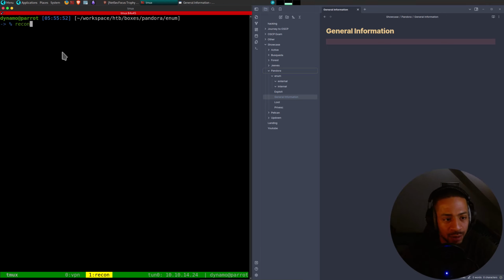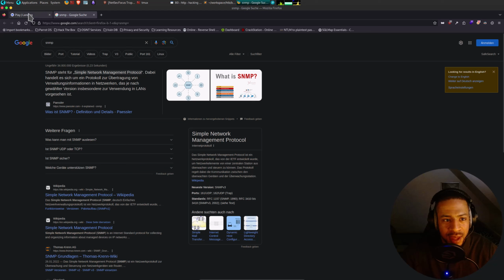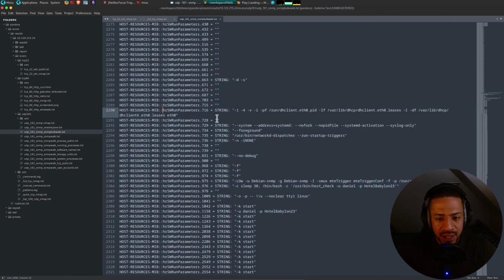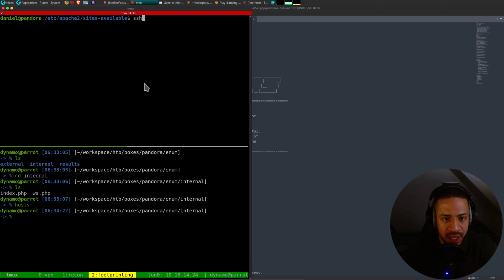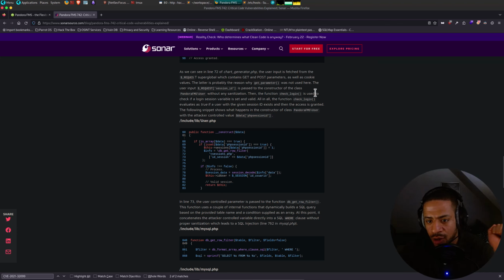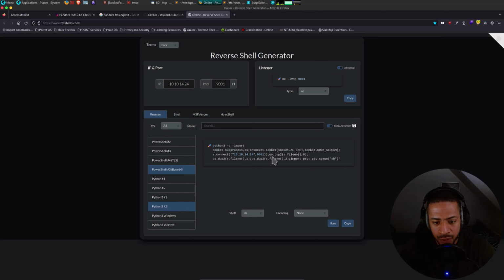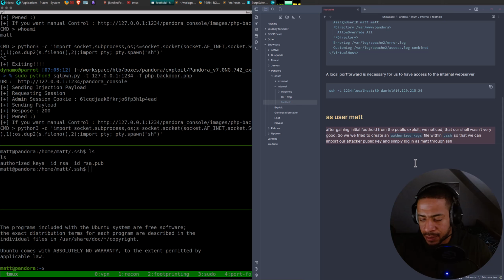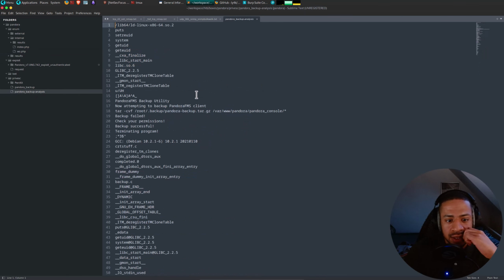Hacking Pandora [HackTheBox Walkthrough]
In this Video, I will be going through the box Pandora, by Hack The Box.
I had a tremedous amount of fun with this one, although there was one or the other fumble here and there! I got to exploit my favourite exploit, though there was more...
Very Fun! Great Box!

This is another one of the Boxes recommended by TJnull, to pwn in preparation for Pen-200(2023) otherwise known as the OSCP examination.(Offensive Security Certified Penetration Tester)

If you too want to learn how to do offensive or defensive security. Then make sure to check out the HackTheBox Academy. I have yet to see a better learning resource, to thoroughly learn the ins and outs of Pentesting as well as Blue Teaming.

00:00 Introduction
00:46 Initial Setup
01:18 400 Subscribers - THANK YOU!
01:47 Initial Reconnaissance
02:22 Sublime Setup - Comment request
05:28 Enumeration
07:11 Noting open Ports
13:00 A wild new Port has appeared!
14:17 Port 161 - SNMP
15:35 Enumerating SNMP
17:11 What is SNMP used for ?
18:01 Snmpbulkwalk
21:52 Discovering Credentials
25:54 Initial Foothold enumeration
31:10 Browsing Pandoras Box - enumeration
34:17 Triggering mild organisational OCD
37:21 Local Port-forwarding
43:32 Pandora FMS
46:32 Discovering various CVEs
48:56 Confirming SQL injection
51:45 Exploiting SQL - sqlmap
54:11 Public Exploit
1:00:04 Foothold as Matt
1:01:39 Upgrade Shell
1:05:18 Upgrading Shell 2.0
1:09:08 Creating SSH backdoor
1:10:30 Connecting as Matt through SSH
1:13:03 Be thorough!
1:17:12 SUID bit set ?
1:19:05 PwnKit
1:20:19 Root! - BUT WAIT!
1:24:24 Pandora_backup analysis
1:25:30 Privilege Escalation Path!
1:27:03 the strange power of habit..
1:28:00 Are you ready for the Royal FUMBLE?
1:28:37 wE aRE rOoT!
1:29:32 Root.txt!
1:29:52 Recap of Pandora